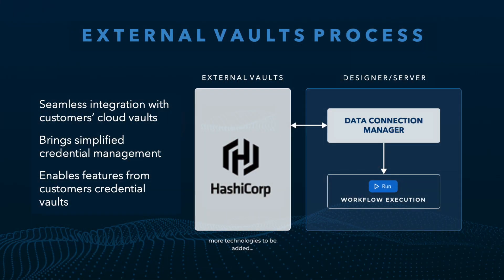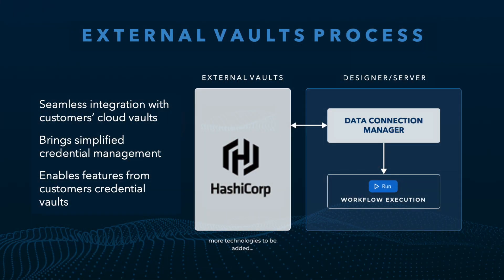What’s New in Alteryx 2022.3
Get to know Alteryx 2022.3, a release that enhances enterprise readiness and includes quality of life changes to help you better democratize and automate your analytics.